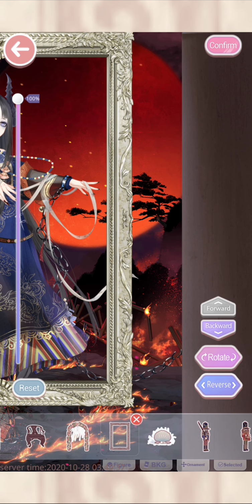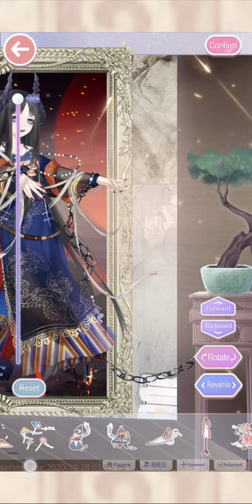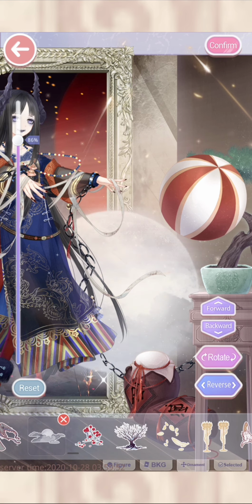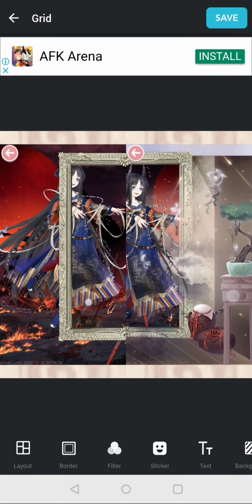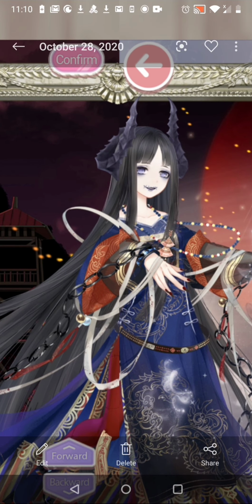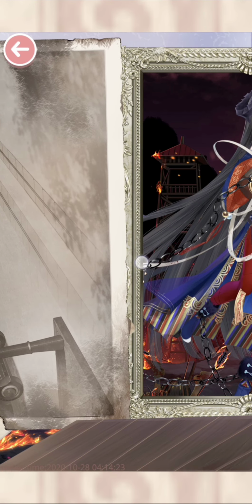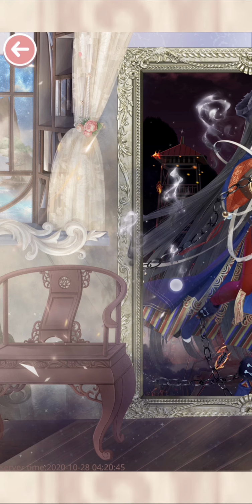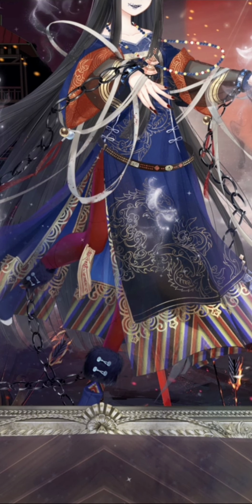Multiparter: Making "Boo!" themed entry for Cicia SC School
Hopefully the video gives you some visual understanding on some basic steps when starting off your multi. I'm not sure how clear the video is to you all since this was done on my phone. I also apologise beforehand for some lapses in my explanations and that my voice is quite low. It was very late at night and I was also sleepy xD